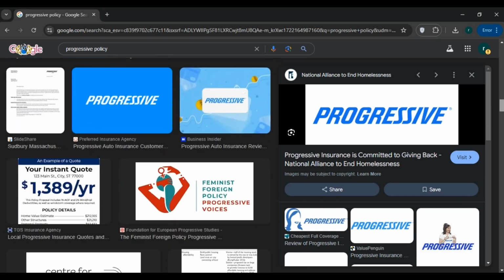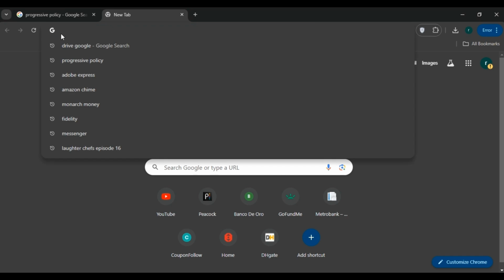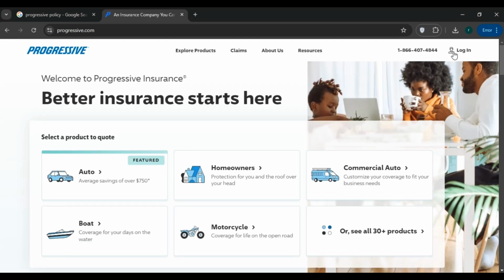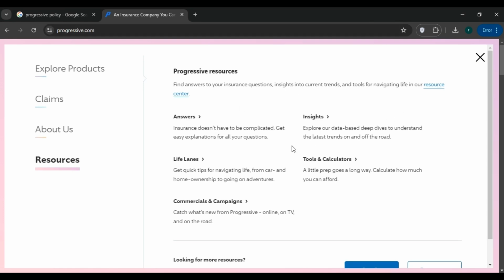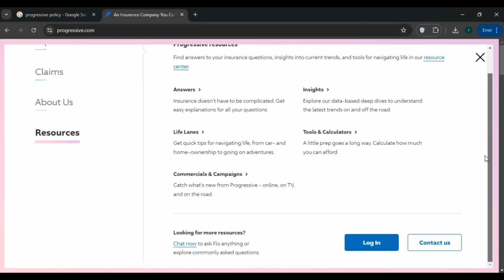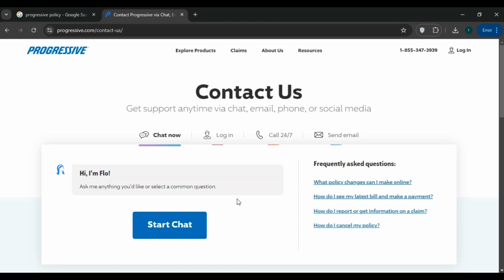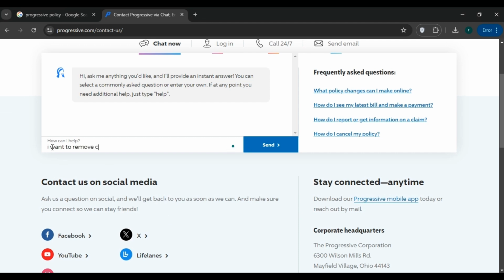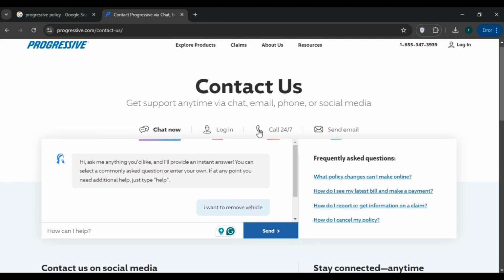How To Add Or Remove Vehicles From Progressive Policy 2024 | Update Your Progressive Auto Insurance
Need to update your Progressive auto insurance policy? This tutorial will guide you through the steps to add or remove vehicles from your Progressive policy. Keeping your insurance information current is crucial for ensuring proper coverage and accurate premiums. Whether you're selling a car, buying a new one, or making changes to your existing policy, this video will show you how to manage your vehicle details with ease.